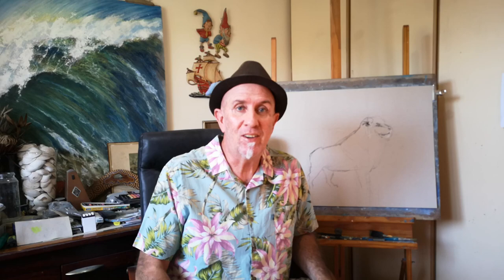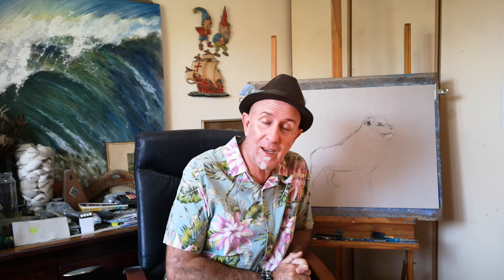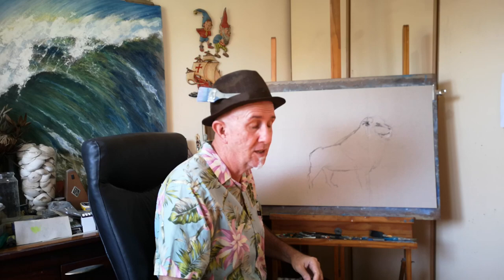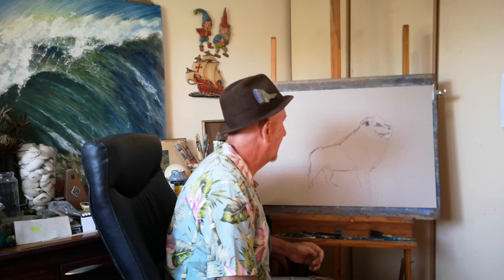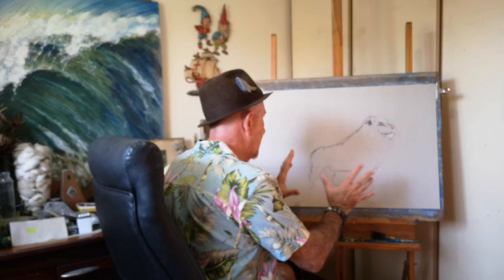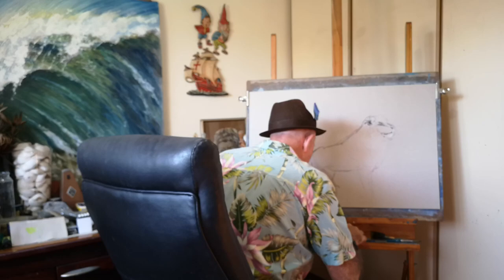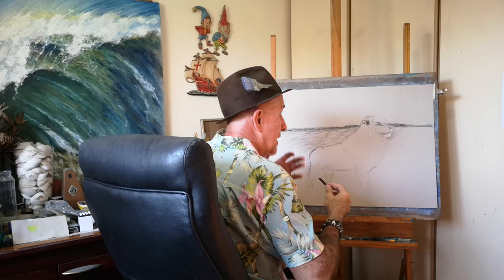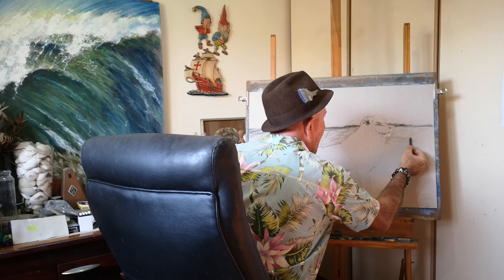A tribute to Siam (Part 1 of 4) using charcoal and chalk pastel. My Artsy Musings🎨😺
After a pre-video skeleton sketch to capture the layout and relevant positioning of our subject lion, Siam, I set about establishing the basic elements of contrasting light and shade in charcoal.

After watching a recent video by Kevin Richardson, aka The Lion Whisperer, telling us about the life of this magnificent lion, Siam, a couple of weeks after he had passed on, I was inspired to do my first dinkum wildlife artwork — and what better way to begin than with Siam as our subject!

These sessions are conducted on weekdays, for 45 minutes to an hour each session, with an artwork completed each week.

Should you seek to commission a portrait, be it animal or people, vegetable or mineral, feel free to contact me — I can send anywhere in the world and KTP Couriers are a trusted service for global delivery (at the purchaser's expense).